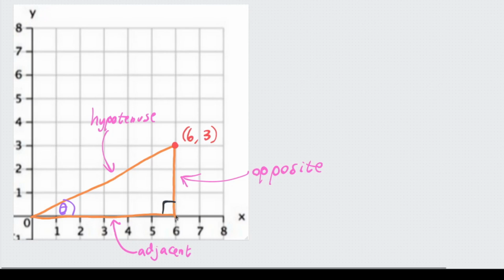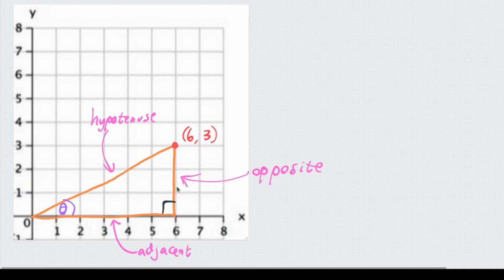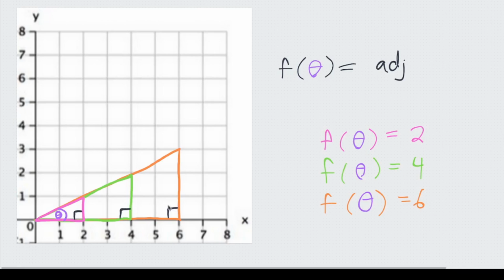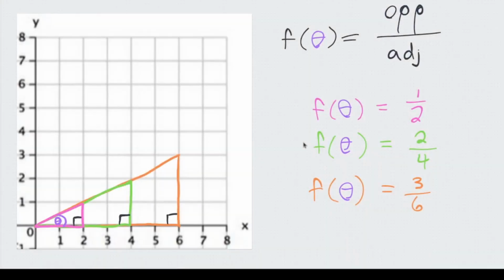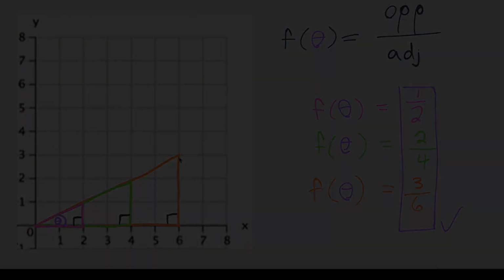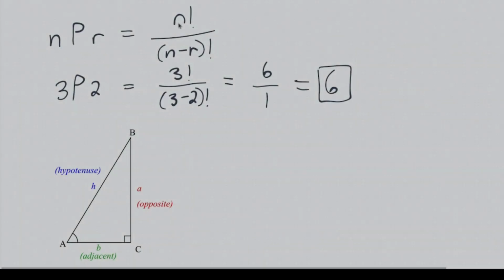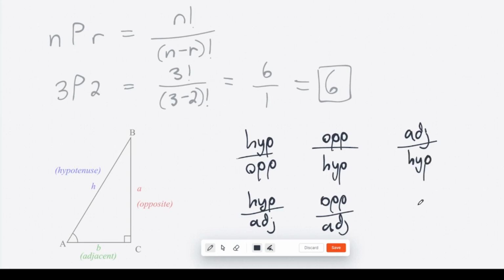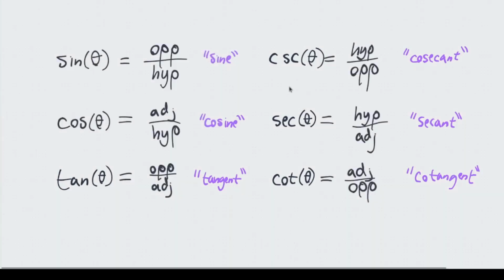Why are there exactly 6 trig functions?